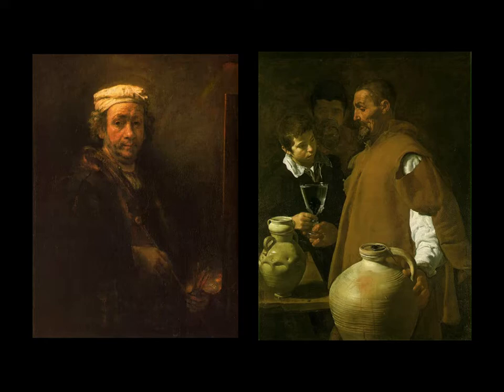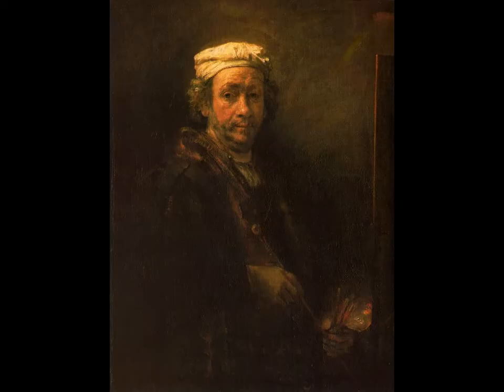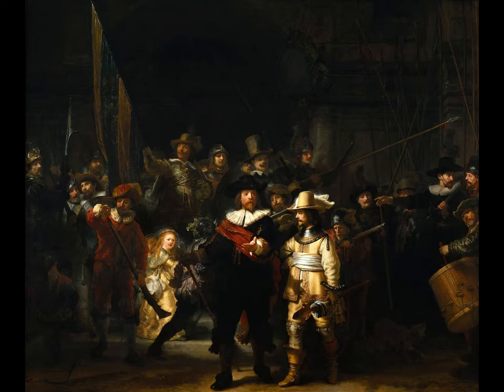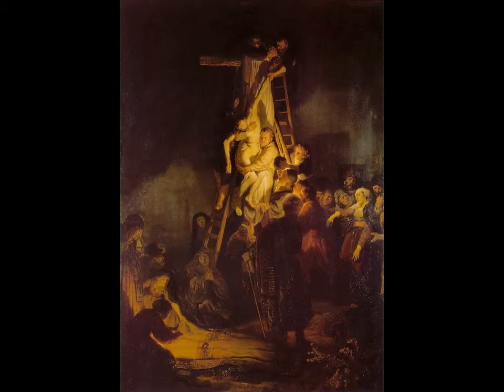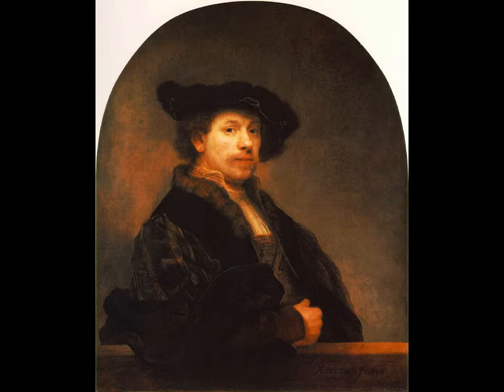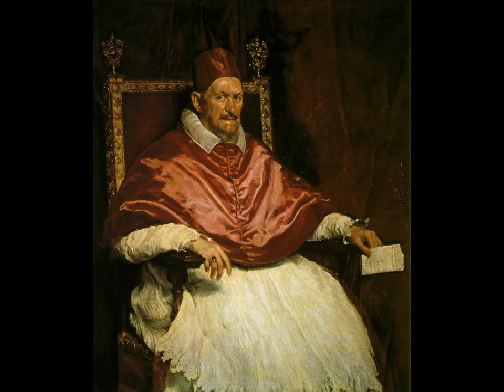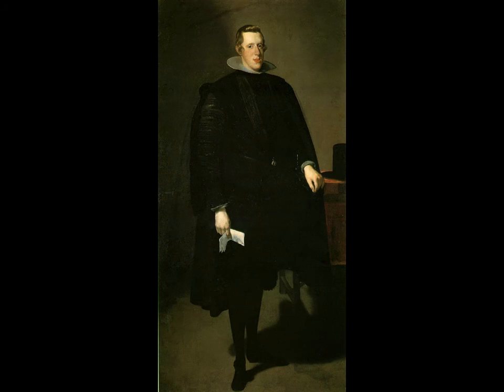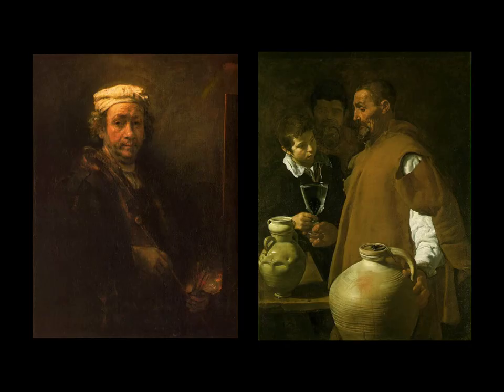6. ART HISTORY Rembrandt and Velasquez